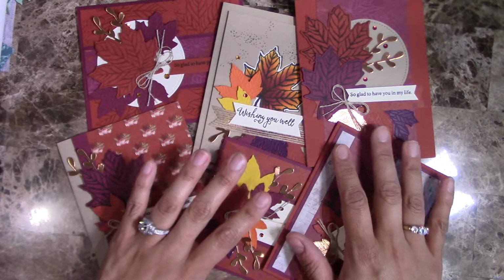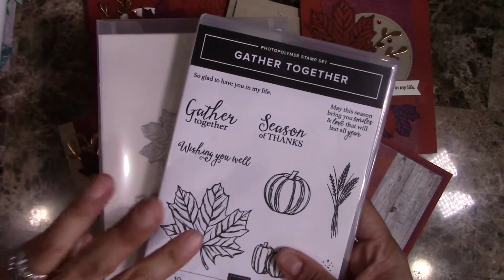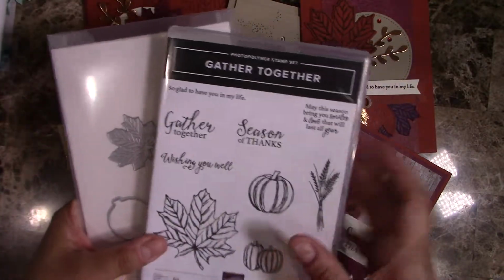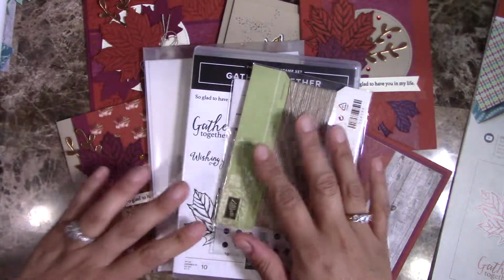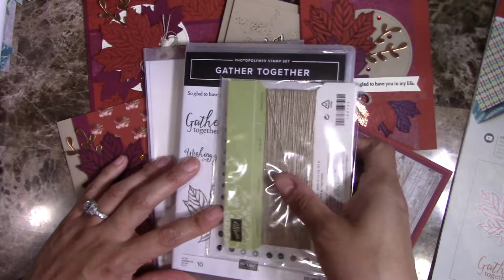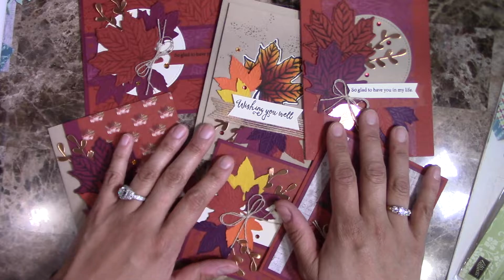Come to Gather Card Class To-Go